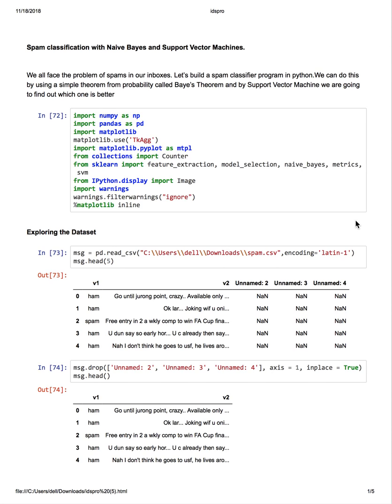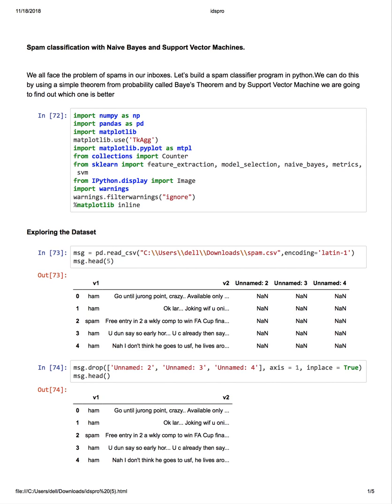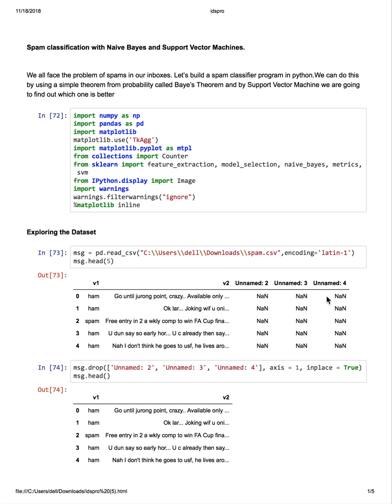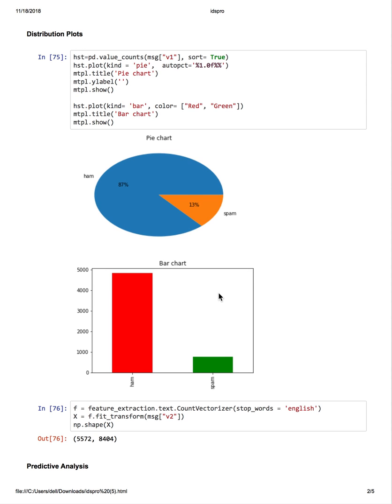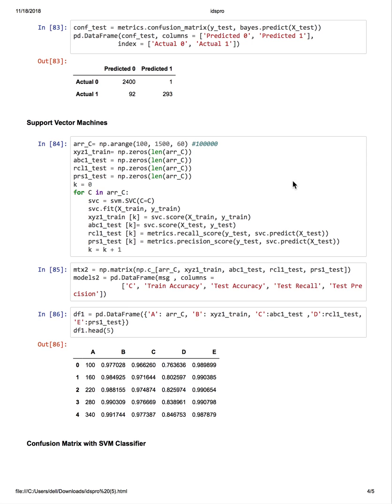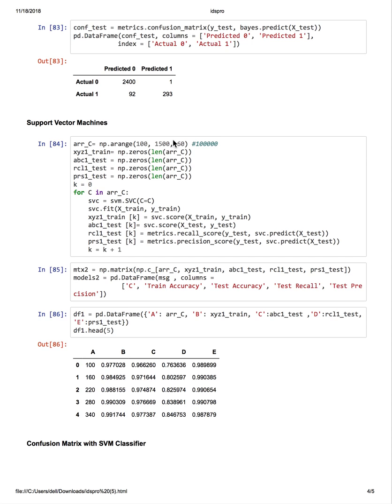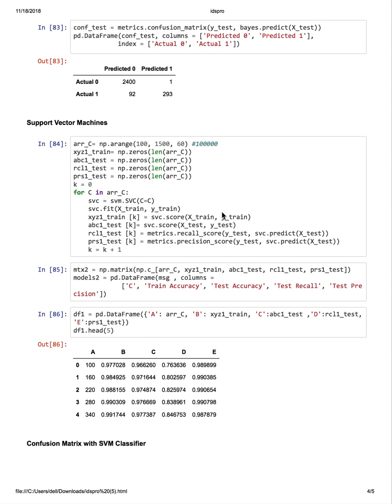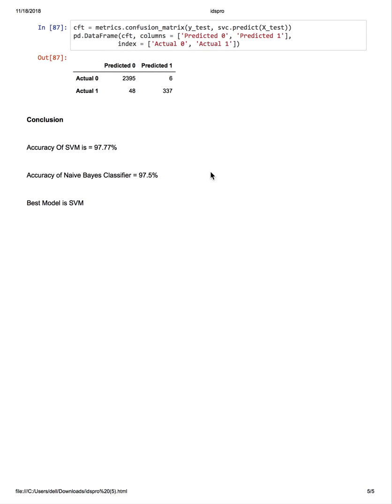IDS Project | Spam classification with Naive Bayes and Support Vector Machines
For scholarly purposes only.